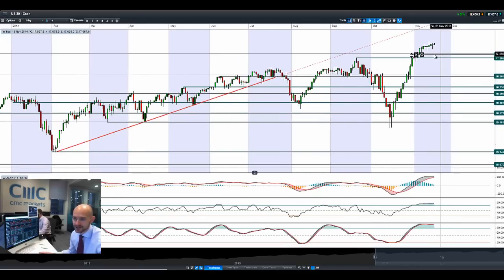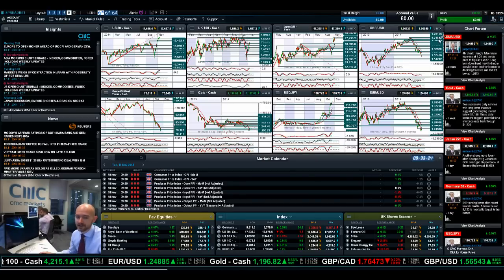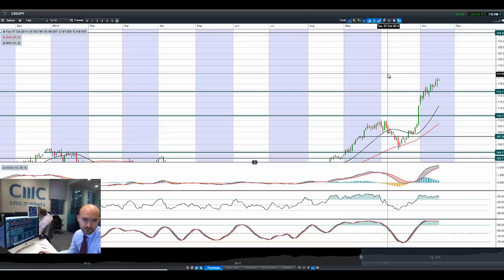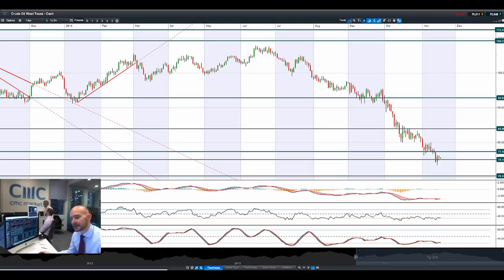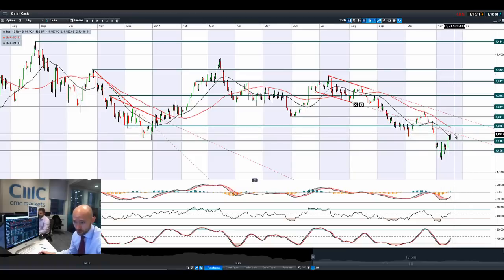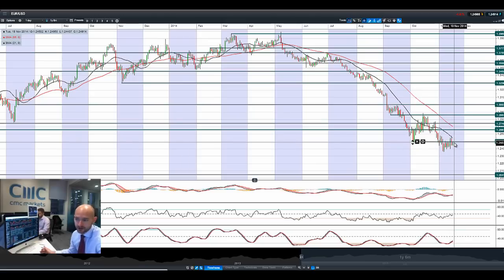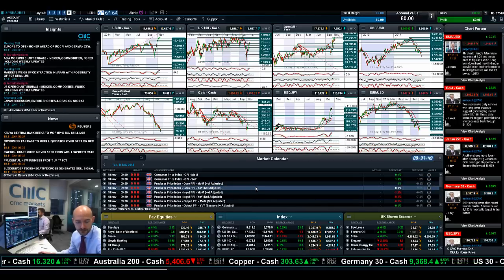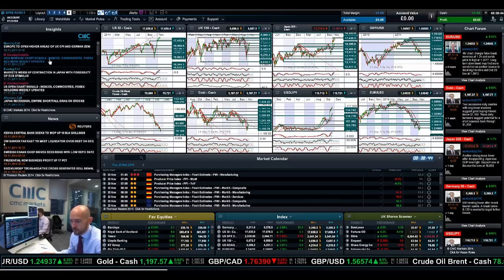Stocks higher, GBP/USD vulnerable, USD/JPY eyes 120.00 on Jap stimulus hopes CMC Markets 18th Nov